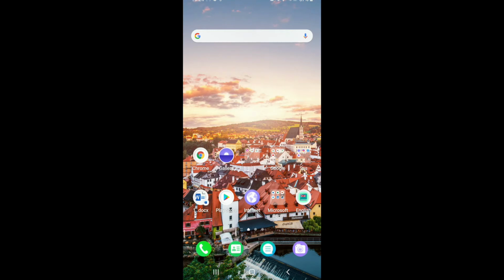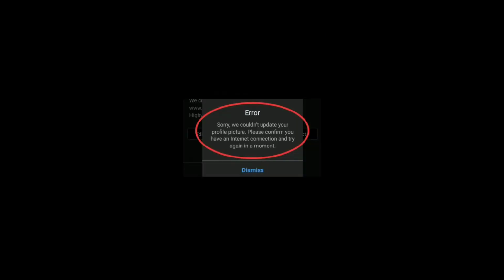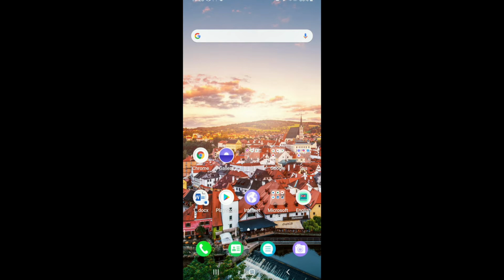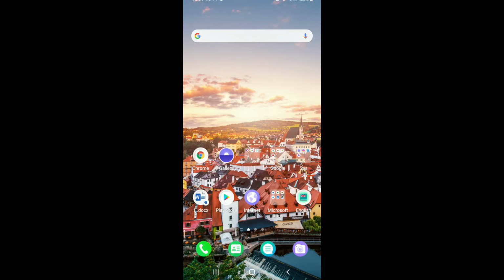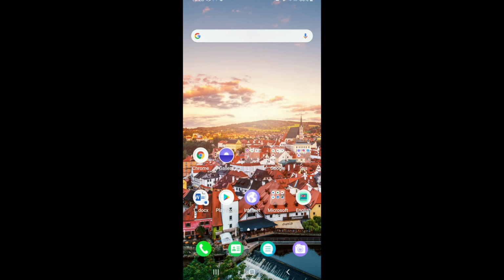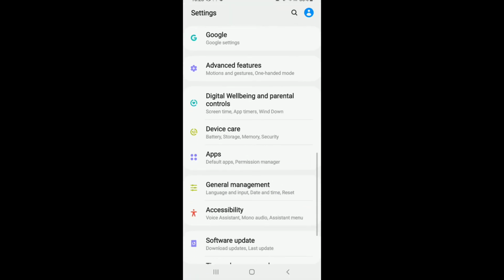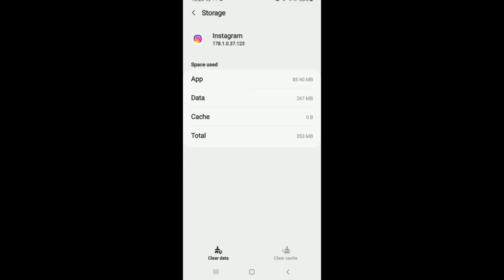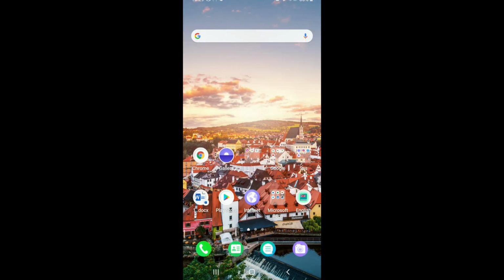Fix Instagram Error When Trying to Change Profile Picture 2021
fix instagram error when trying to change profile picture iphone

Have you ever received an error message  "sorry we couldn't update your profile picture"when trying to change instagram profile picture? This video guides you through the step by step process on how to fix instagram error when trying to change profile picture in 2021. So, here are the steps you need to follow,
1.  Please make sure you have a strong internet connection. If you're on mobile date, make sure it's working.
2. There might be some issue with the app data. So, try clearing all the app data and cache as well. So, go to phone settings--apps--instagram--storage and click on clear data and clear cache as well.
3. If you're still facing the issue, there might be the error in the instagram app itself. So, try logging in to your instagram account via mobile browser and try changing your profile picture here.
So, these are the tips on how to fix instagram error when trying to change profile picture in 2021.